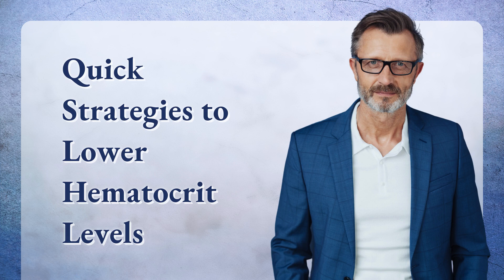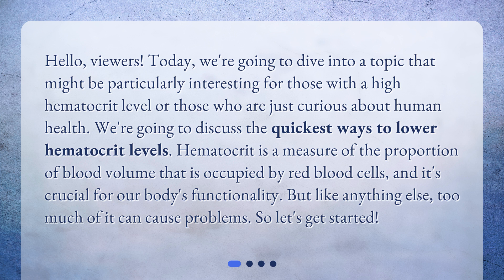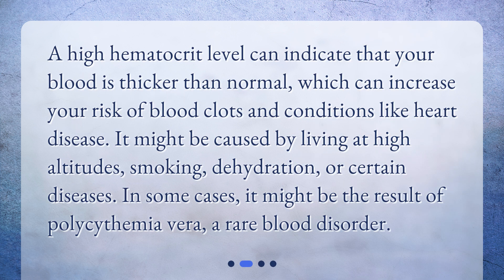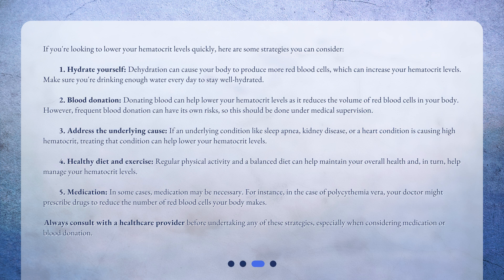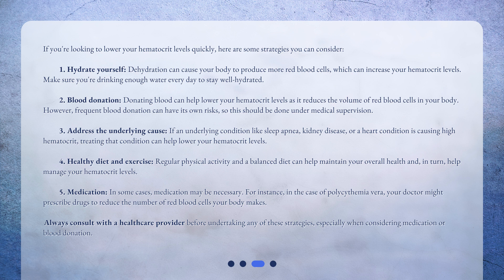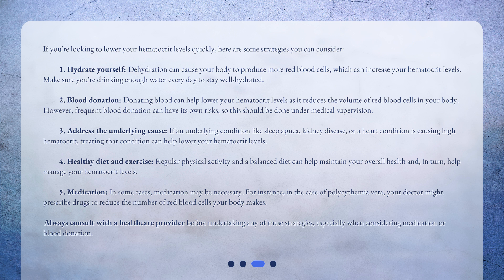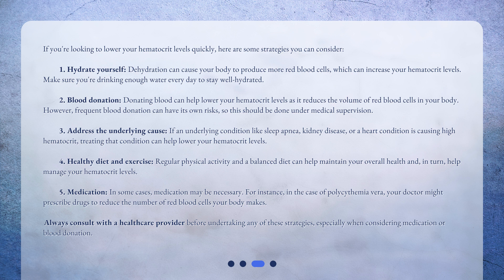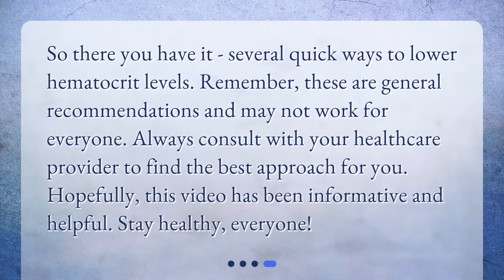Quick Strategies to Lower Hematocrit Levels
What are the quickest ways to lower hematocrit levels? • Discover the quickest ways to lower hematocrit levels in this engaging and informative video. Learn about the dangers of high hematocrit levels and the potential causes, including lifestyle factors and underlying conditions. Explore practical strategies such as hydration, blood donation, addressing underlying causes, and maintaining a healthy diet and exercise routine. Take control of your health and lower your hematocrit levels effectively with these helpful tips!

00:00 • Quick Strategies to Lower Hematocrit Levels
00:34 • What Does High Hematocrit Mean?
00:59 • How Can I Lower My Hematocrit Levels Quickly?